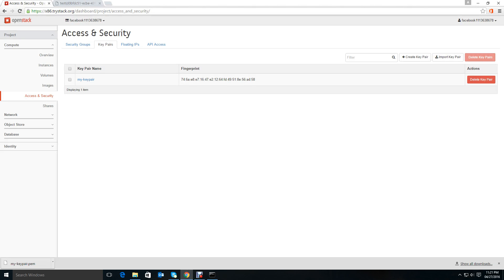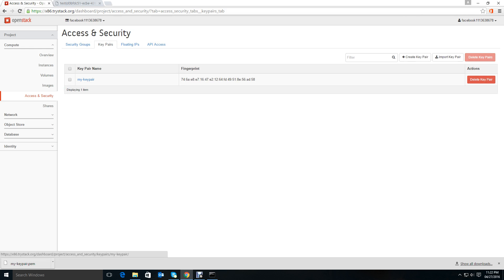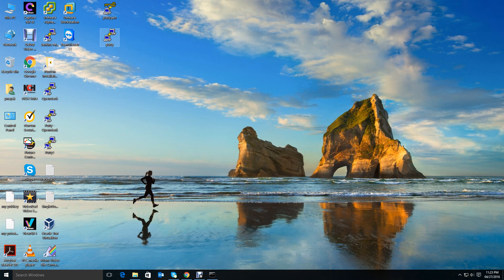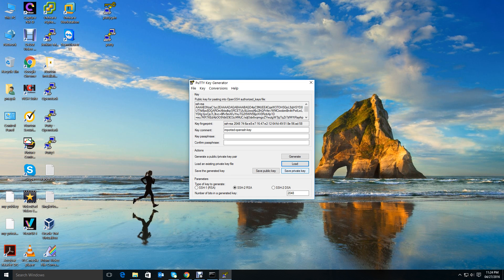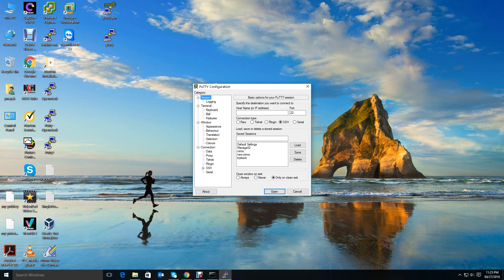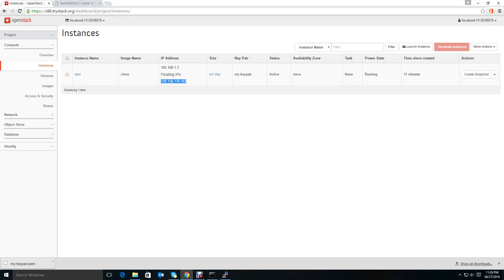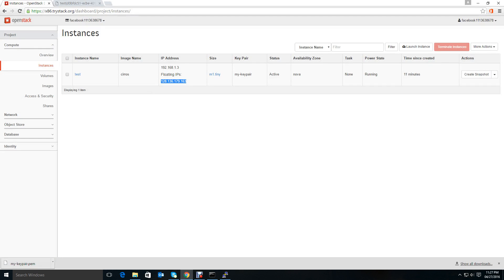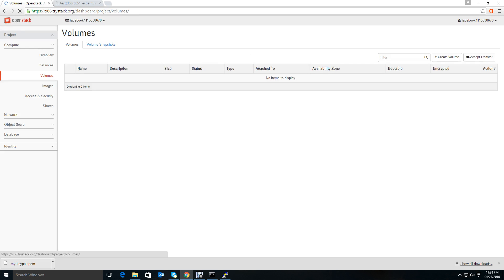Openstack -6. SSH to the VM on Trystack using putty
SSH to the VM on Trystack using putty